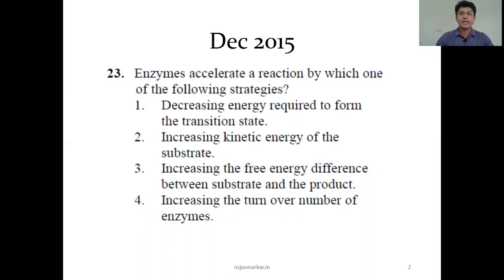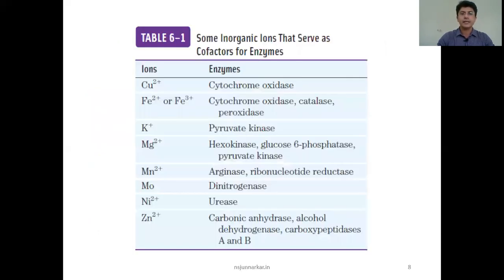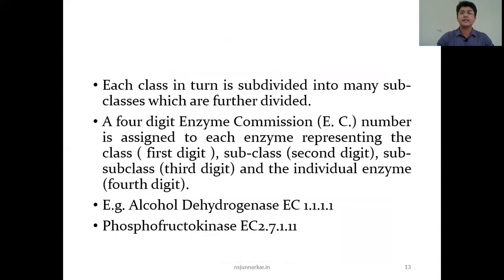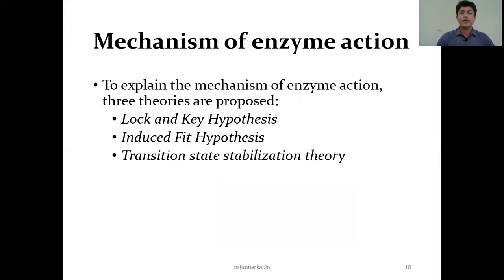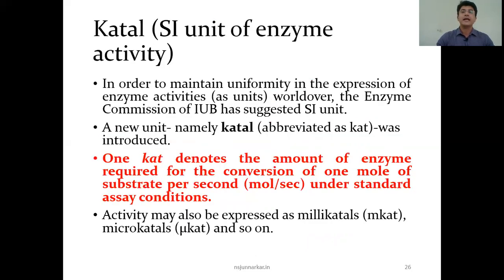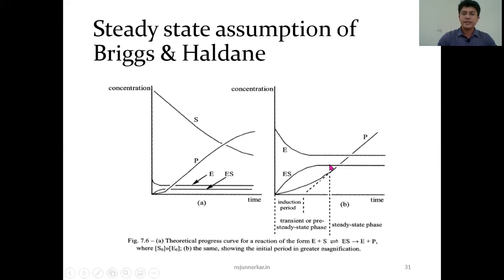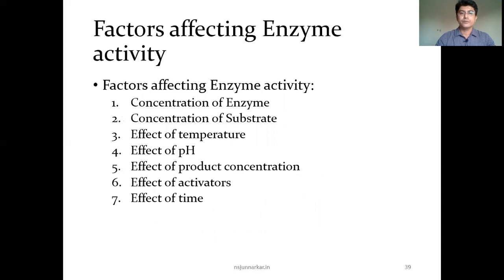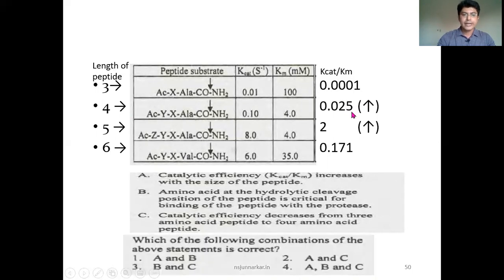Enzymes I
Enzyme structure and classification